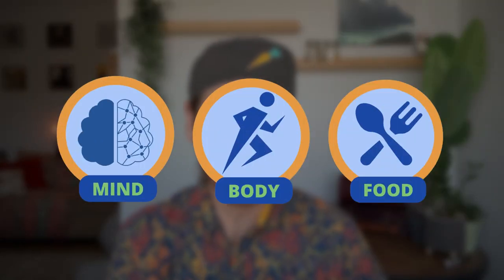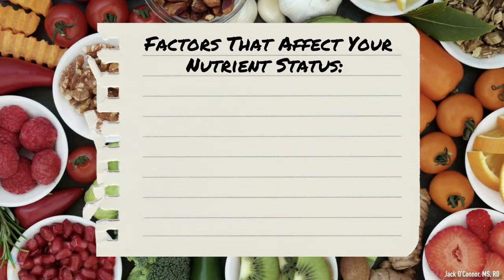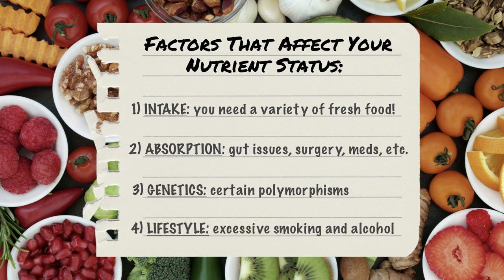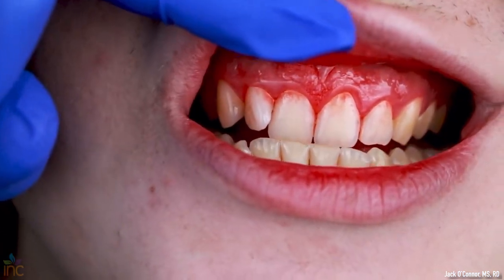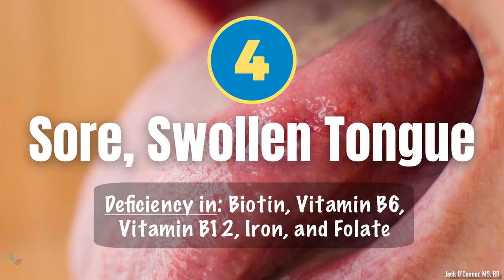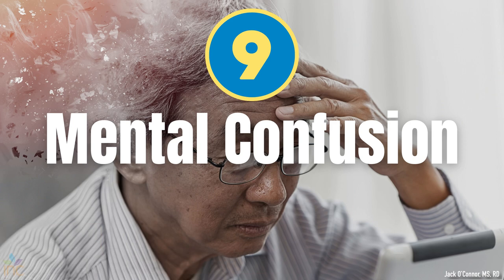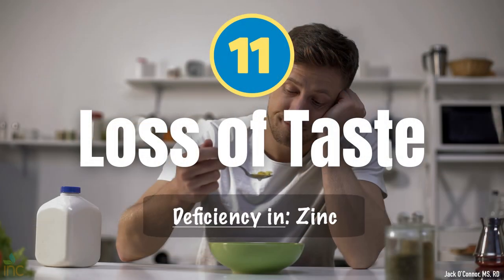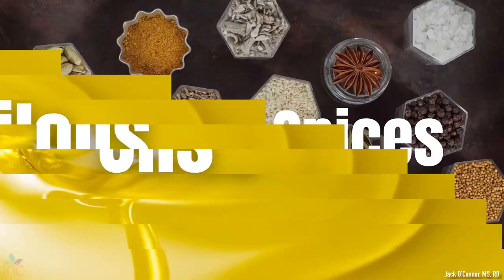10 Signs Your Body is Deficient in Vitamins and Minerals | Dietitian Explains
There are close to 40 nutrients the human body needs to thrive. If you follow a poor diet, you may become deficient in a vitamin or mineral; and your body (and brain) will tell you! In this video, a Registered Dietitian will review the top 10 signs that may indicate you are deficient in nutrients.

At INC Nutrition, we are a dynamic team of Registered Dietitians who are passionate about providing evidence-based nutrition therapy to help others achieve long-term health and optimal performance. We have dietitians who specialize in weight loss, sports nutrition, mental health nutrition, intuitive eating, and clinical nutrition.

We LOVE reading your questions and comments; and much of our content is inspired by our viewers. If you want us to talk about a specific nutrition topic, please do not hesitate to make a suggestion! We want reliable nutrition information to be available to everyone.

*Select photos/videos provided by canva.com and pexels.com*

*The information in this video is not intended to be a substitute for medical advice, diagnosis, or treatment. All content contained in this video is for general information purposes and does not replace an appointment with a healthcare provider.*